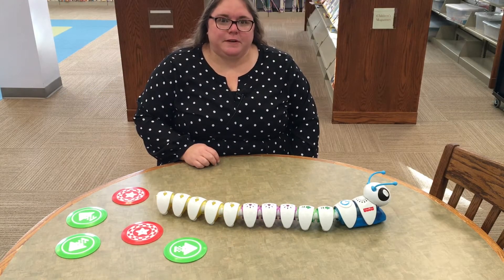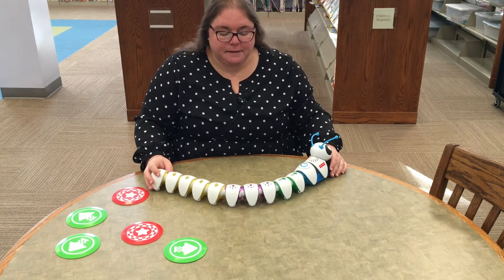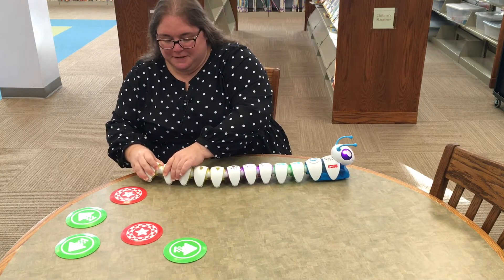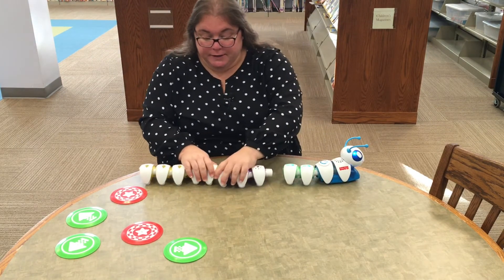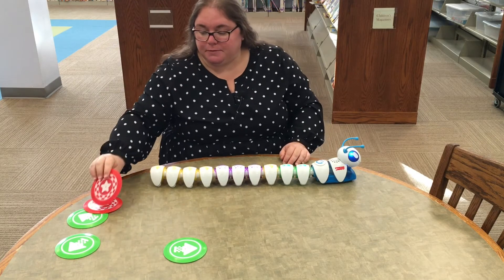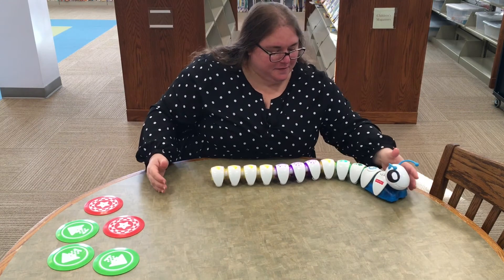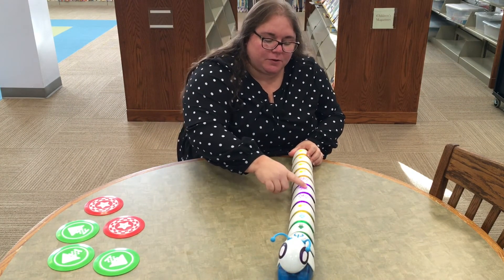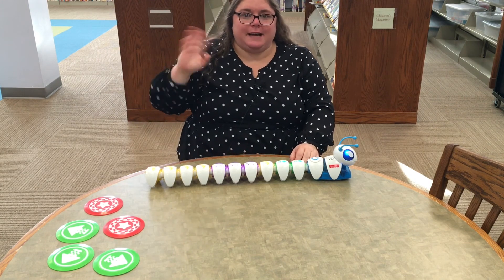STEAM Night: Code-A-Pillar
Join Ms. Karey to learn about another item that you can borrow from the Makerspace...a Code-A-Pillar!